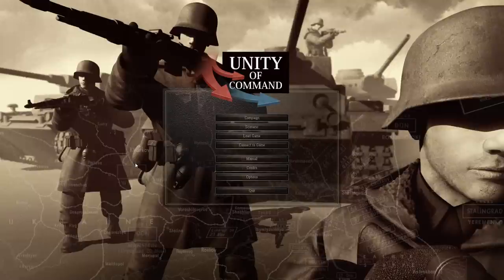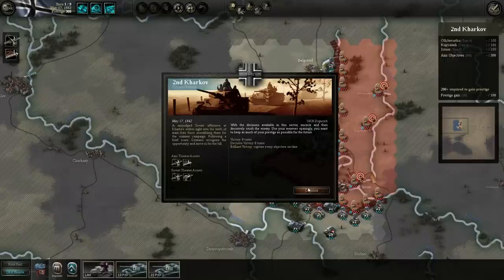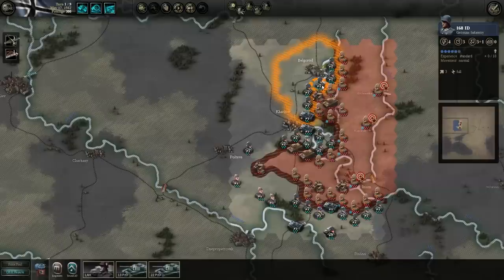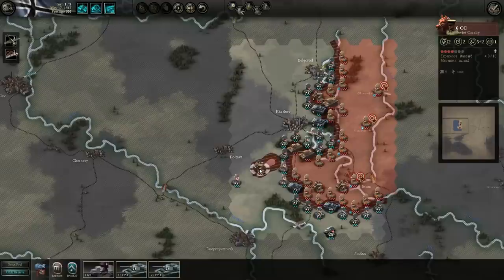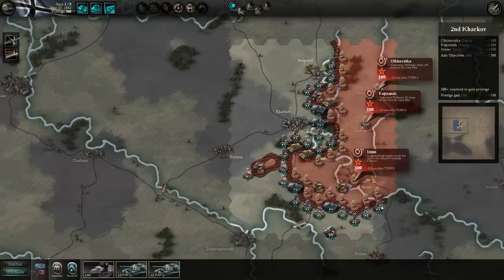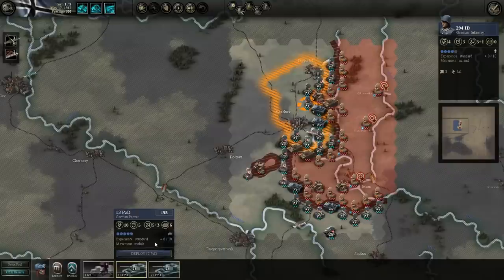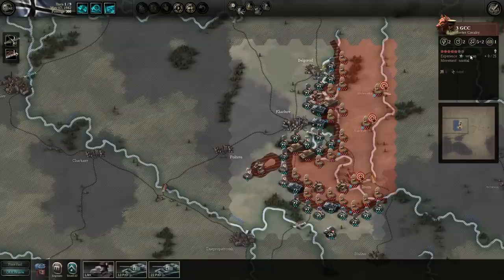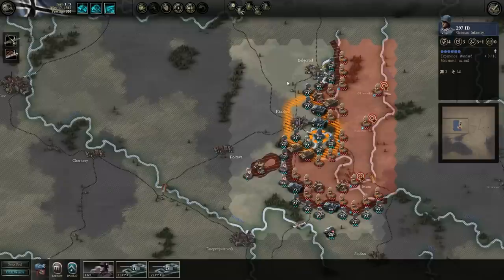Unity of Command Gameplay Tutorial Review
Unity of Command is a turn based wargame for the new generation. Awesome graphics, great components, very complexed yet playable, and many hours of great fun. I give some gameplay information and a short tutorial then end with my thoughts of this game and a short review. Please watch and comment about this video.